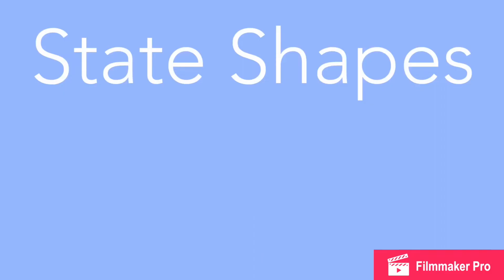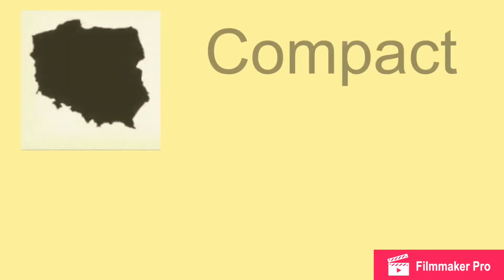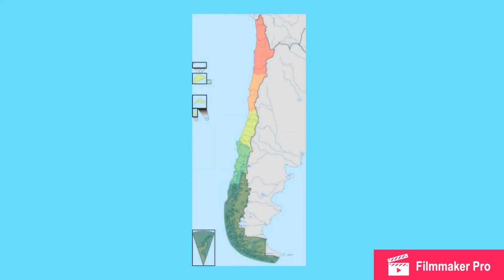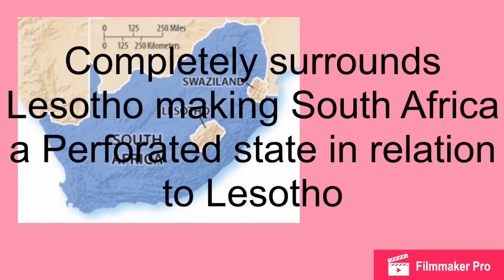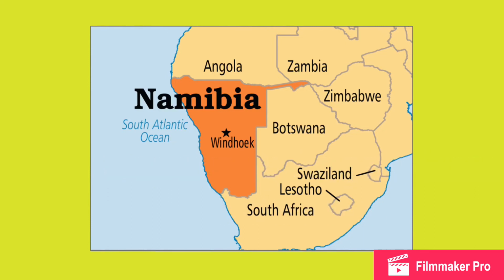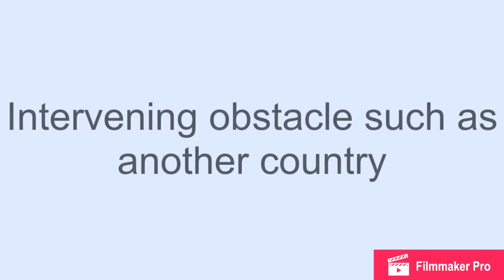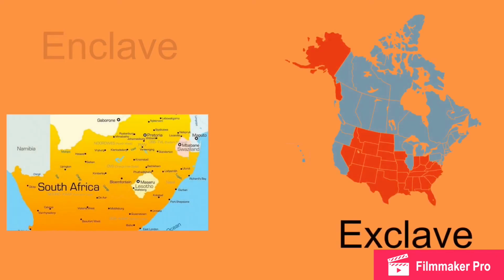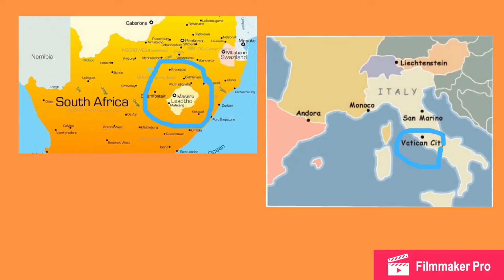State Shapes AP Human Geography Exam review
This is to study for the AP human geography exam.